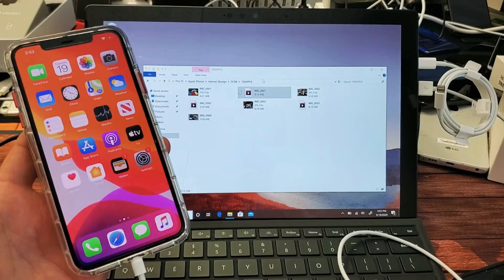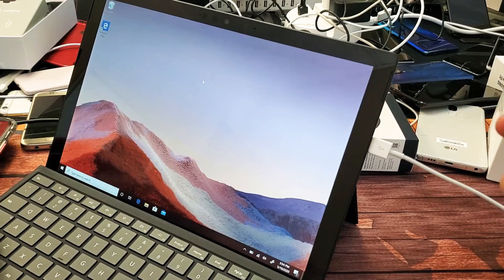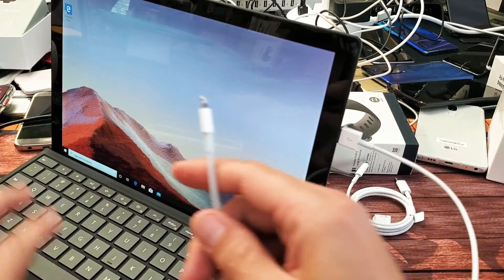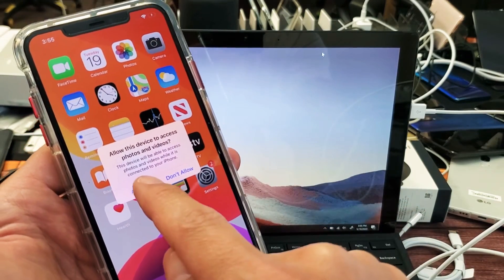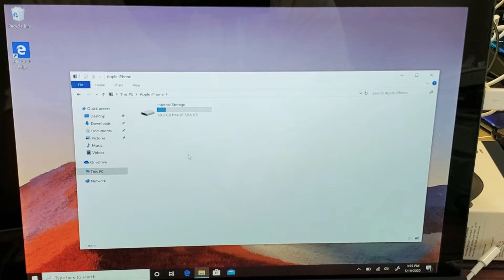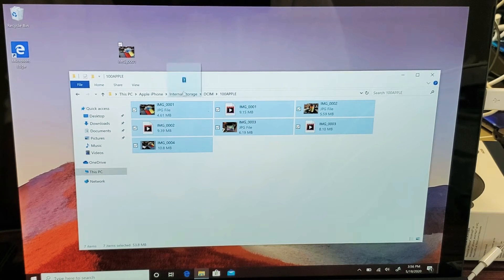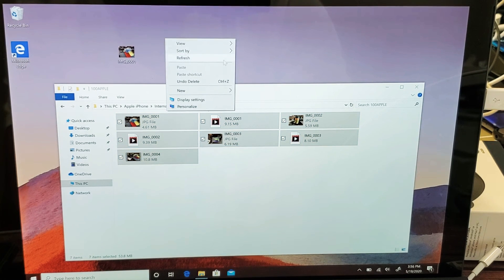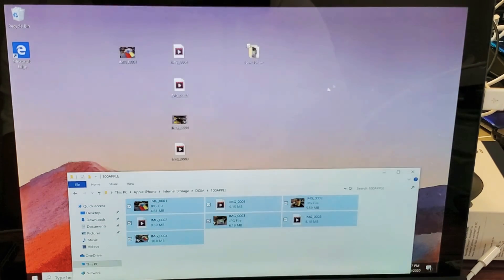iPhone X/XS/XR/11: How to Transfer Videos & Photos to Any Surface Pro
I show you how to transfers (move, copy, download) files such as photos and videos from your iPhone X, iPhone XS, iPhone XR, iPhone 11, 11 Pro & 11 Pro Max to any Microsoft Surface Pro Tablet Book.  Hope this helps.

Microsoft Surface Pro 7 Bundle, 12.3" Touchscreen Tablet Laptop, Intel Core i5-1035G4 (Beat i7-7660U), 8GB RAM, 256GB SSD, Win10 w/Blue Cover and Pen, HESVAP Accessories